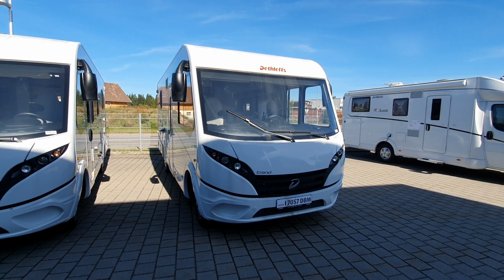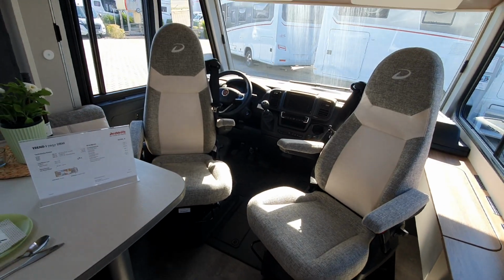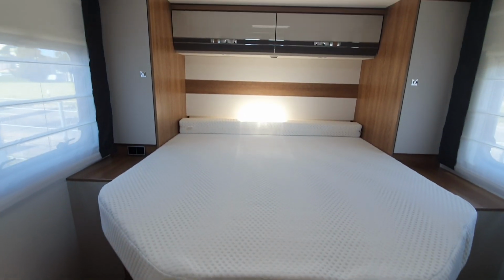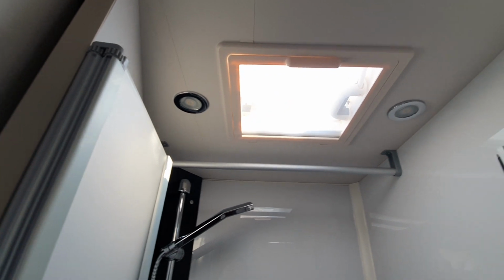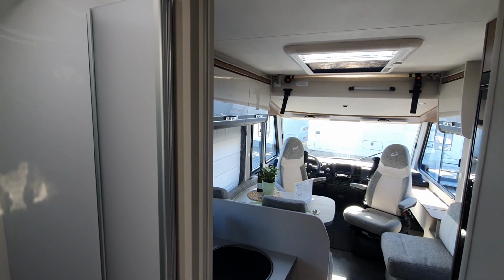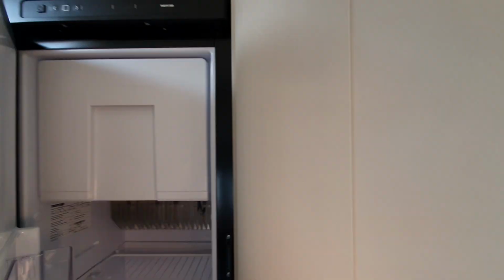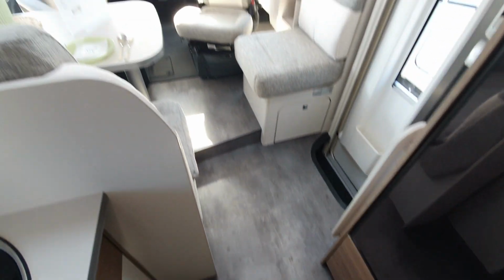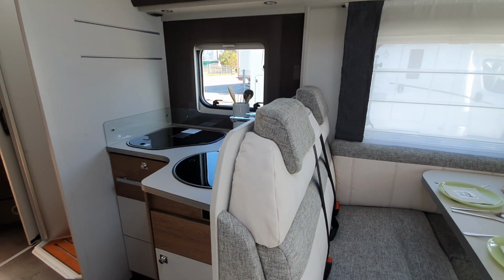80k Motorhome with queen bed : Dethleffs Trend i7057DBM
The Dethleffs Trend i7057 DBM is 739cm long 233cm wide and 294cm high.  It has a wheelbase of 404cm and a GVW of 3,499 kg.  It comes also in RHD and is available in the UK, Australia and NZ. The base is the Fiat Ducato 2.3 130 bhp (Euro 6).  it is available in both manual and automatic..  There are four sleeping places, two in the rear, height adjustable queen bed and two in an optional bed at the front.  There are four belted positions with the option of a fifth.